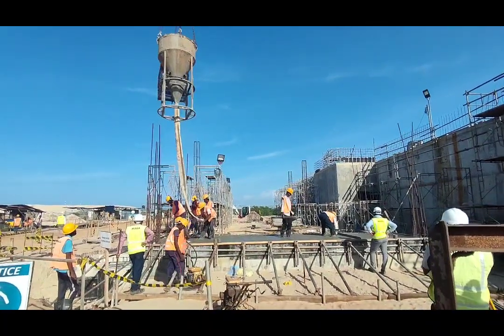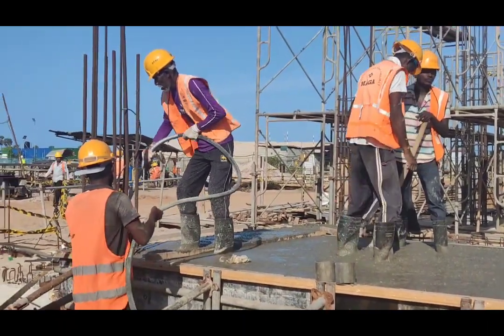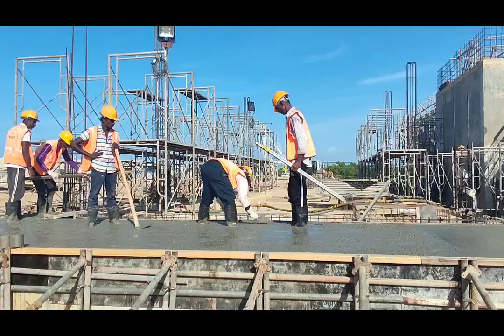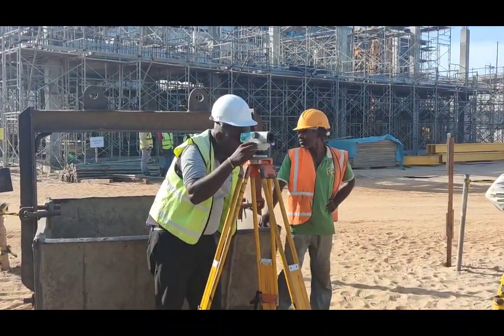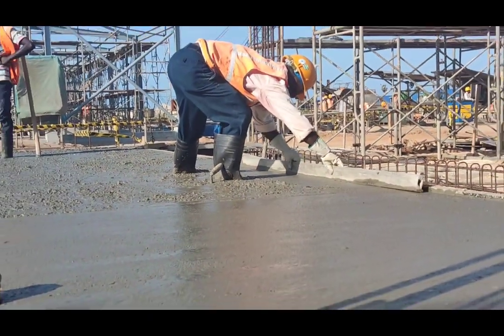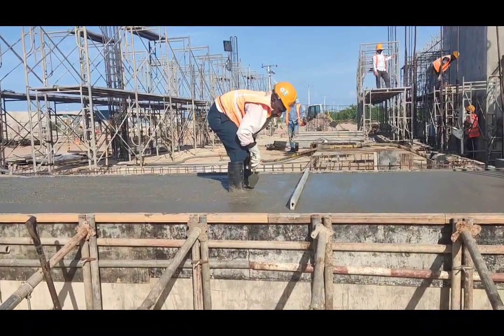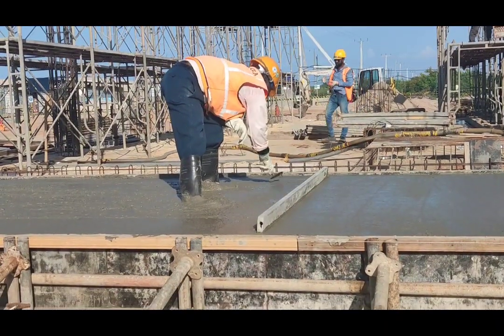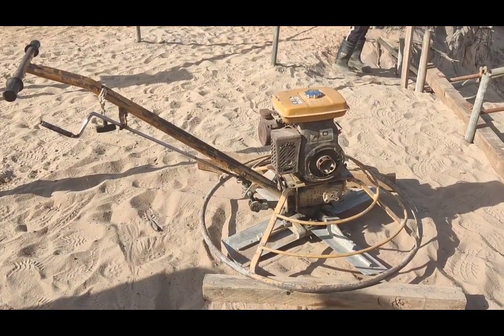Concrete pouring and levelling